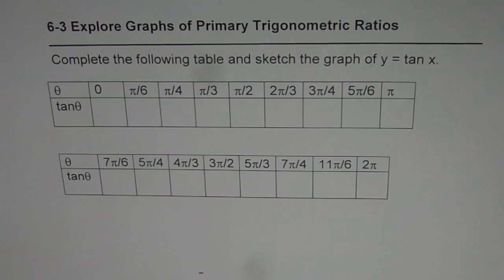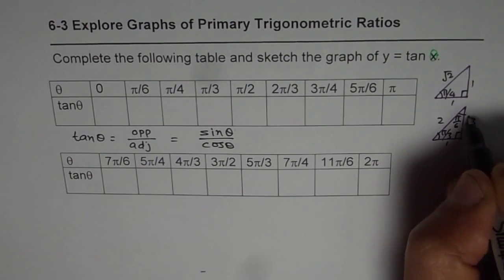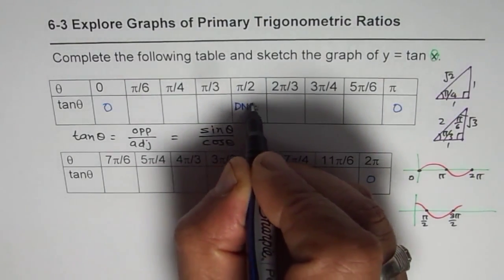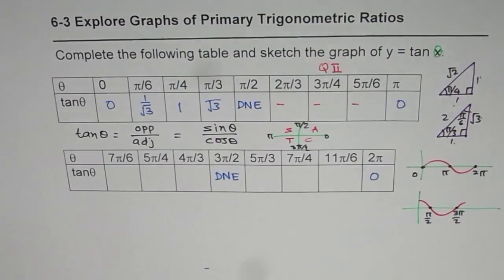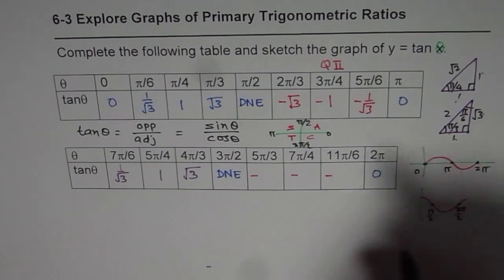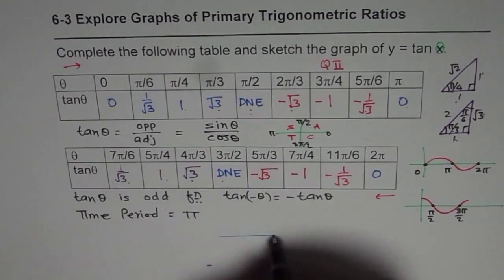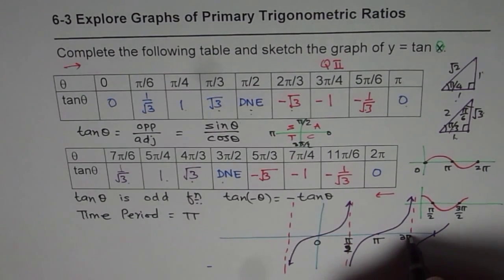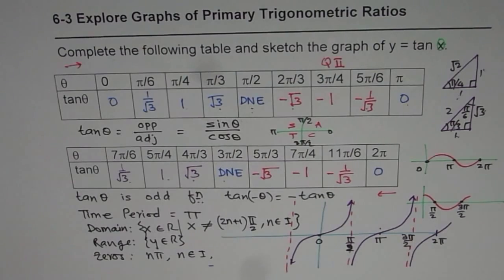Explore Graph of Tan and Characteristics of Tangent Ratio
All primary trigonometric functions can be graphed accurately in two steps. Unique strategy in simple words is explained. Secondary functions will require an additional step to step the reciprocal.